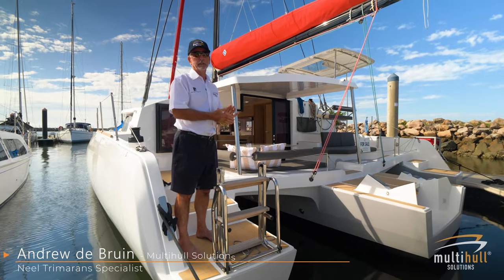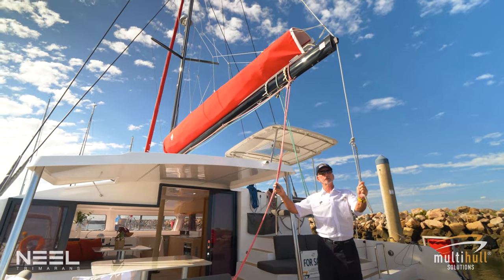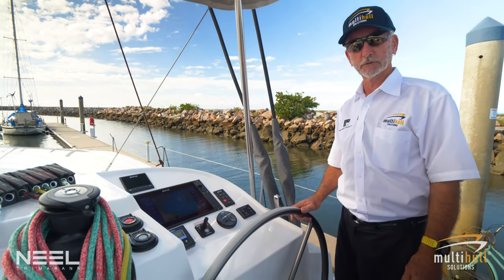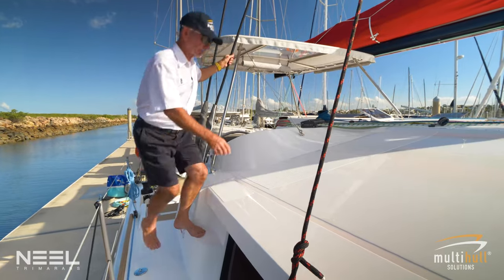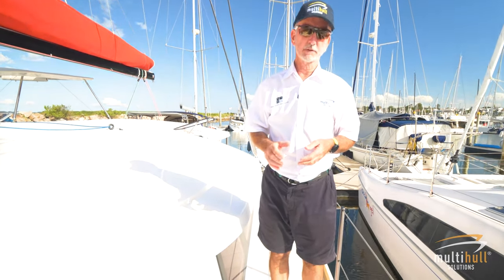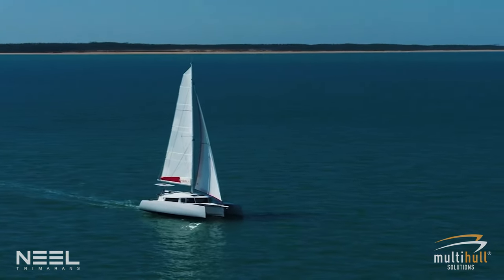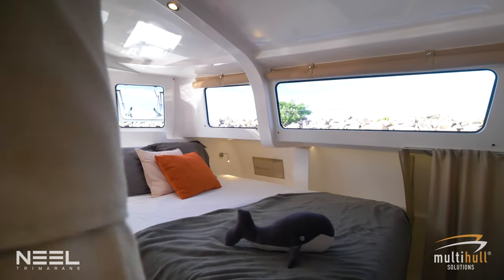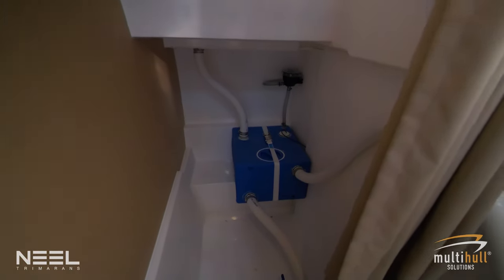NEEL 43 Trimaran | Guided Walk-through with Multihull Solutions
Join NEEL Trimarans specialist Andrew de Bruin from Multihull Solutions as he walks through the just landed NEEL 43 trimaran in Brisbane, Queensland.

This particular vessel is a stock boat, on display at the 2022 Sanctuary Cove International Boat Show and is available for immediate sale.

Designed to deliver exhilarating speed, the NEEL 43 carefully balances weight reduction with an adequate load capacity to cater for extended passage making.

The NEEL 43 is also characterised by her unrivalled steering with the single rudder controlled by Vectran lines on ball-bearing blocks and the rudder stock mounted on self-aligning bearings. A slight heel contributes to the sublime feel at the helm and allows the windward float to ‘fly’ over the waves.

The sail plan comprises a mainsail and a roller furling jib, and the asymmetrical spinnaker makes it easier to comfortably sail windward. All manoeuvres lead back to the helm, from where the skipper enjoys an unobstructed 360° view.

The NEEL 43 also features the renowned Cockloon®, an impressive interior/exterior living space facilitated by the wide opening between the cockpit and the saloon. It also incorporates the Full Beam Cockpit®, an extra-wide cockpit with multiple seating configurations that can be rearranged to take full advantage of the different vistas.

The helm station is particularly ergonomic, offering a triple seat shaded by a sun awning fixed on stainless steel tubes. Its access, from the cockpit via side steps or from the deck, ensures seamless communication between the skipper and the crew.

The roof is reached by an integrated step on the side, rendering the mast, boom and sun-lounging area easily accessible. Around this area, a secure handrail has been incorporated for safe movement aboard. The wide, well-protected stern skirts make it easier to access the sea and manoeuvre the dinghy. In addition, the system for lifting and handling the dinghy has been greatly simplified.
The interior design of the NEEL 43 incorporates contemporary materials that are both lightweight and functional. The well-appointed saloon offers a panoramic view and exceptional luminosity.

The distribution of volumes, flow of movement and natural light make this new interior a truly unique living space.

Accommodation onboard includes two double cabins with the owner’s cabin on the main deck featuring outstanding privacy and a breathtaking panoramic view. The double cabin at the front of the central hull is accessible from the saloon.

The saloon, incorporating the galley and navigation table, is open plan and a highly ergonomic living space. The saloon’s main seating can be converted into a double bed, and a partially segregated double berth resting area makes it possible to participate in life onboard while relaxing without impeding the crew. Two single berths are located at the front end of the floats and are accessible from the main deck.